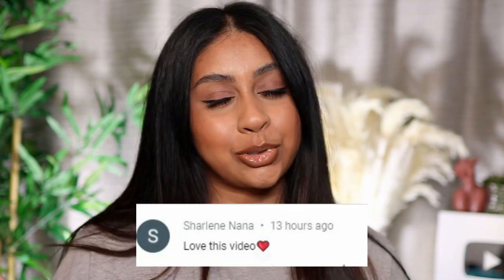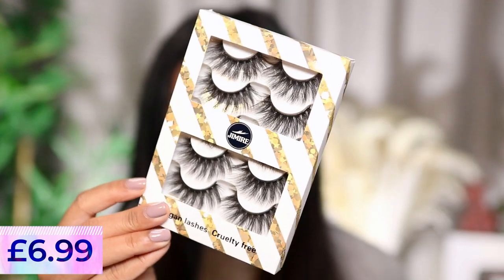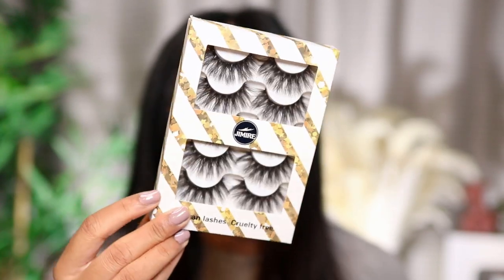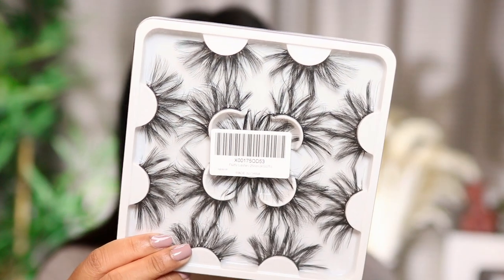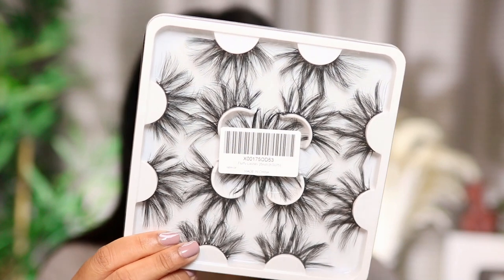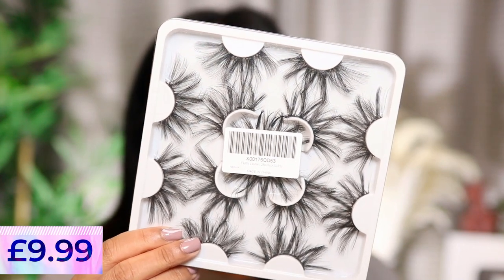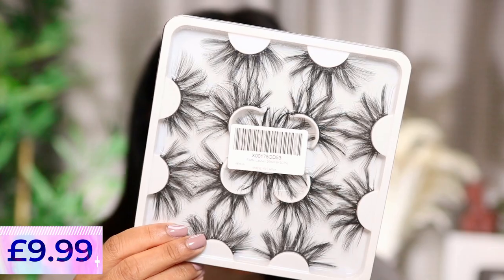TRYING ON CHEAP AMAZON FALSE EYELASH SETS! Looking like a Tarantula is on my face....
SET 1